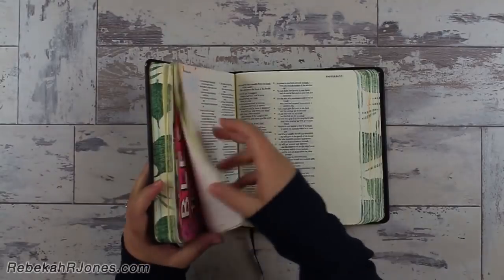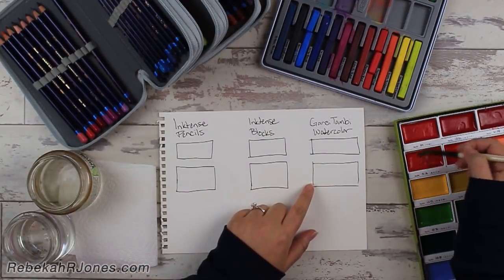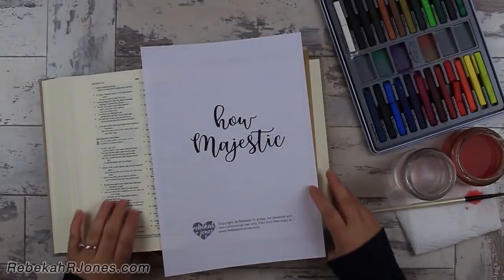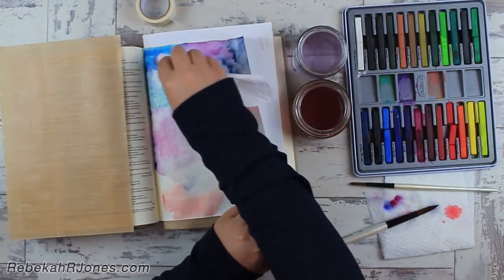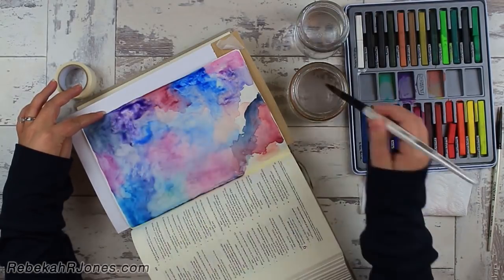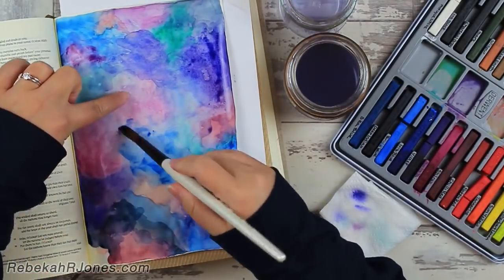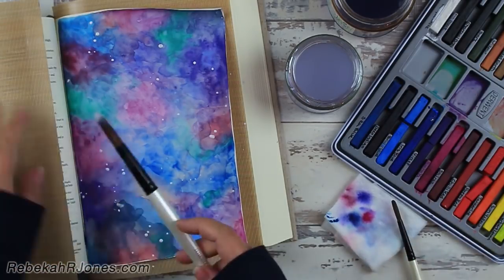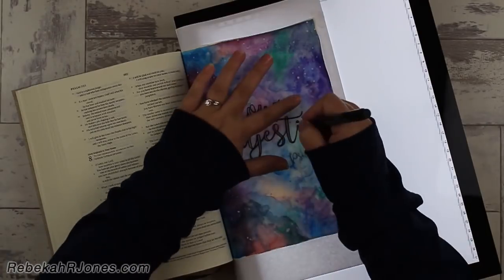Paint A Galaxy With Inktense Blocks - Deeper Still Lesson 9